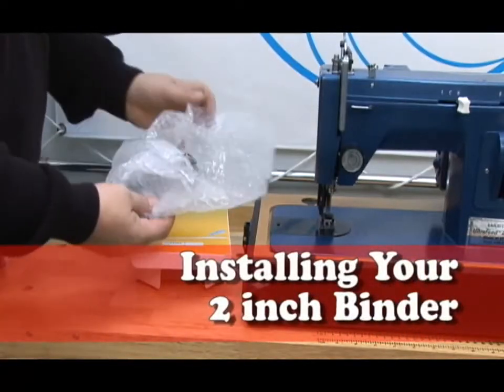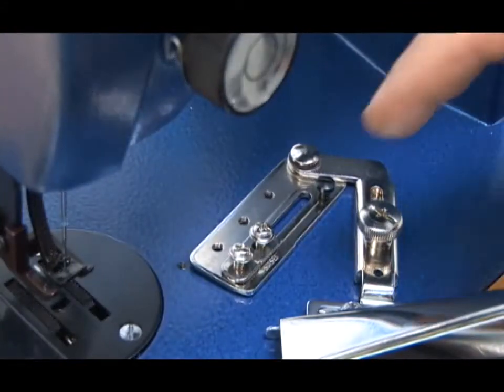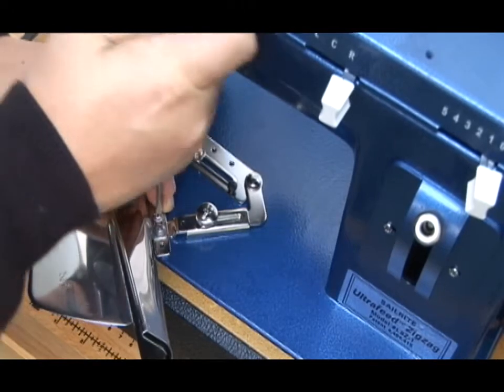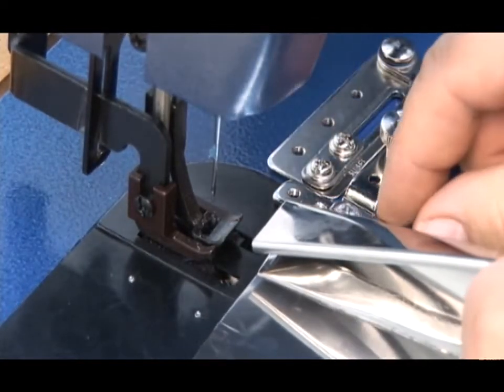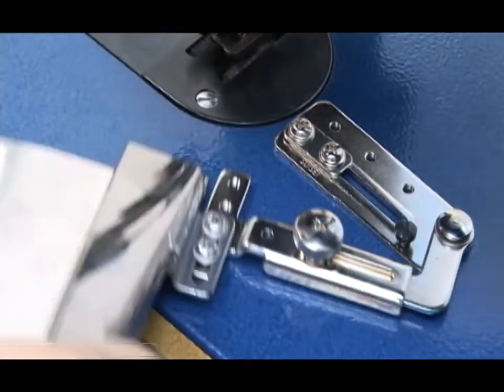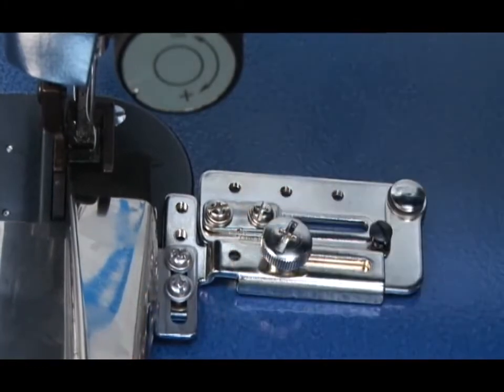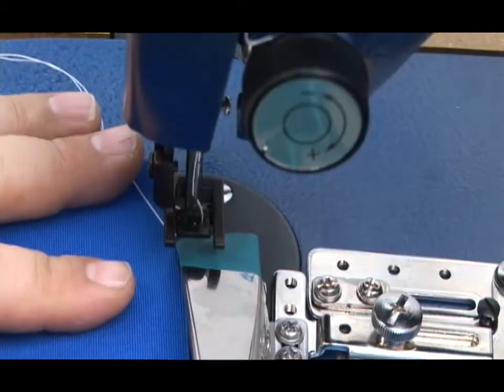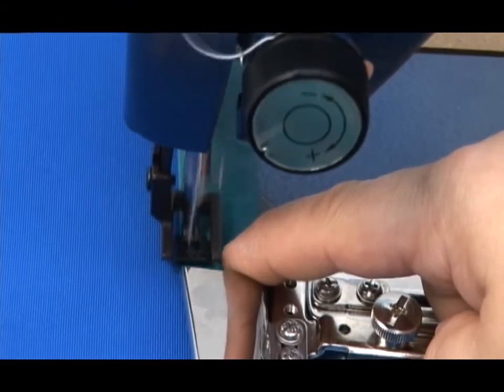How to Use The 2" Swing Binder - Sew Facing to Canvas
How to install and use the 2 inch swing binder. The 2 inch binder from Sailrite sews facing or any 2" tape (as long as it is medium or heavy weight) to the edge of a fabric or canvas application.  If your sewing lighter 2" tapes this video will show how you can accomplish that also.